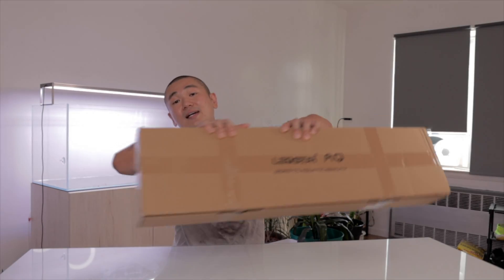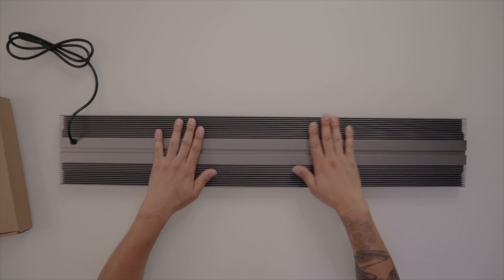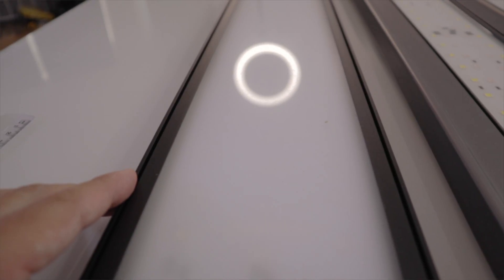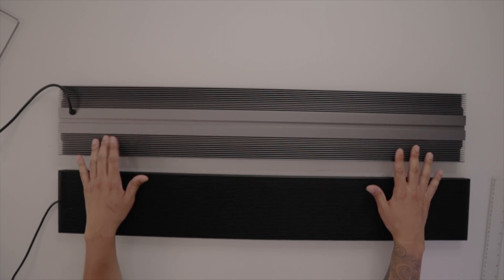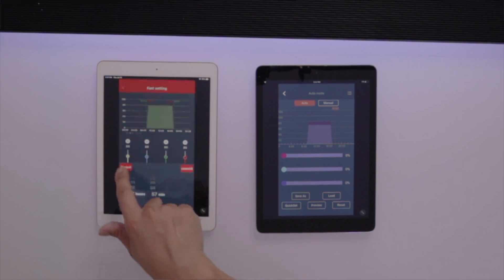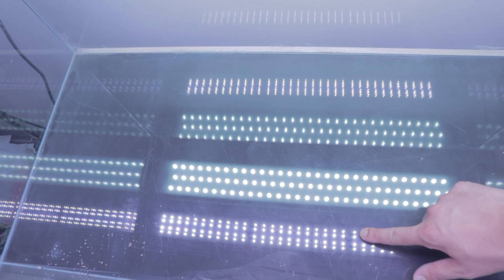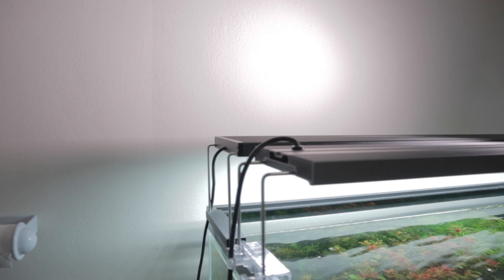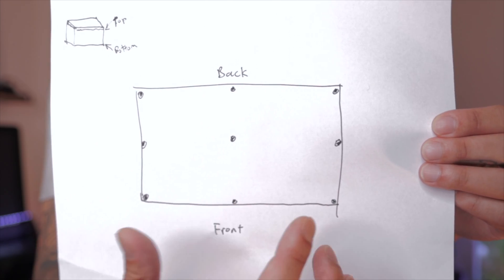Chihiros WRGB 2 VS LEDSTAR AQ Z Series | PAR Test | Better Than Chihiros? Planted Tank Light Review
Chihiros got some competition! They said this light is better than Chihiros.

In this video, I'll compare the fan-favorite Chihiros WRGB 2 (90cm) with the LEDSTAR AQ Z Series (90cm). I'll go in-depth on what I think about these two lights, and I'll be PAR testing both lights. Let me know what you guys think of these two lights!

See below for tech specs for both lights.
LEDSTAR AQ Z Series (90cm) Specs:
Power - 100W
Color Temp - 9,000 to 11,000K
Lumens - 6,480
Lifespan - 50,000
Warranty - 2 Year
Additional - App controlled and waterproof

Chihiros WRGB2 90cm Specs:
Power - 100W
Color Temp - 3,000 to 13,000K
Lumens - 6,200
Lifespan - 50,000
Warranty - 1 Year
Additional - App controlled

0:00 - Intro
1:18 - WRGB2 Unboxing (Quick)
1:50 - AQ Z Series Unboxing
2:52 - AQ Z Series Powered On
3:12 - AQ Z vs WRGB2 Overview
5:20 - Mobile App Comparison
6:55 - On Tank Comparison
9:25 - How The Plants Look?
10:28 - PAR Test
11:46 - Final Thoughts